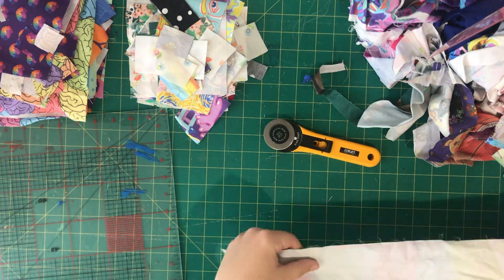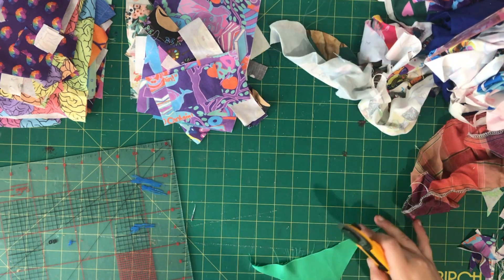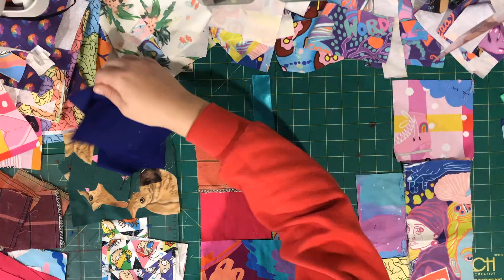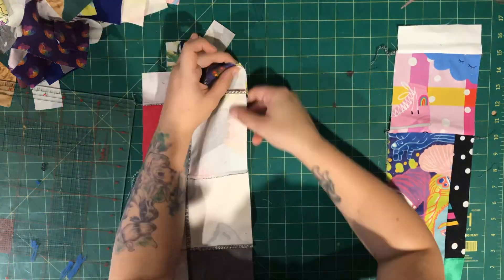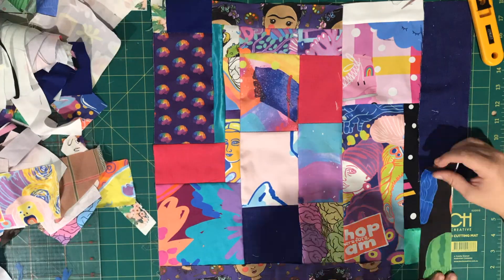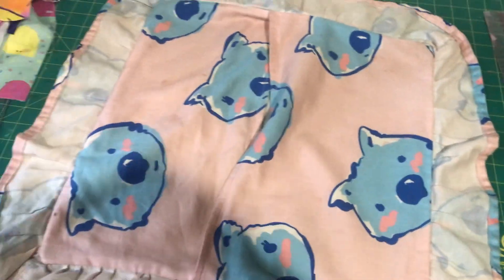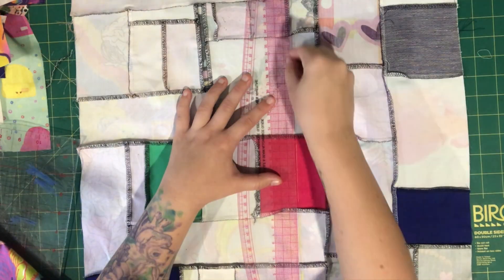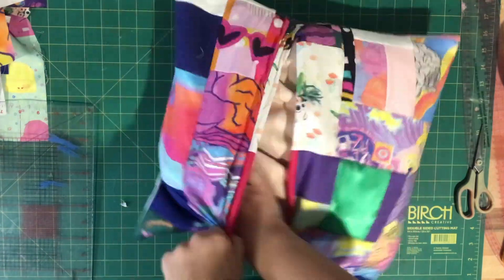Sew with me - Tutorial - How I make my patchwork blocks + Envelope Cushion Cover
A tutorial showing how I make a patchwork blocks. This is an easy, simple method that I use when sewing a bunch of different things including cushions, clothing, bags and toys.

Give it a go and get creative!